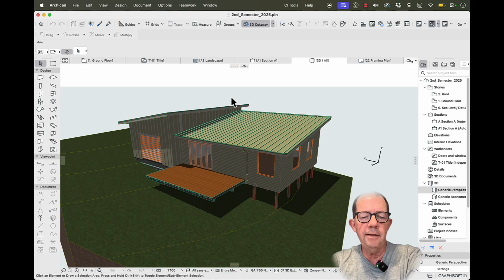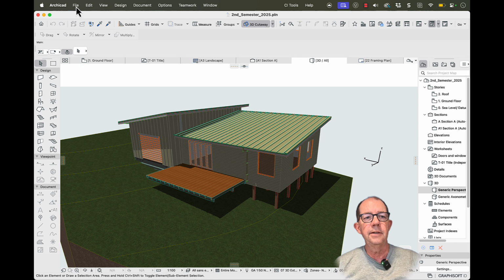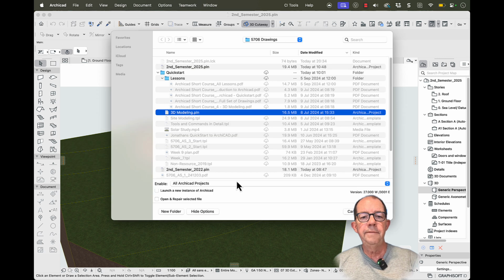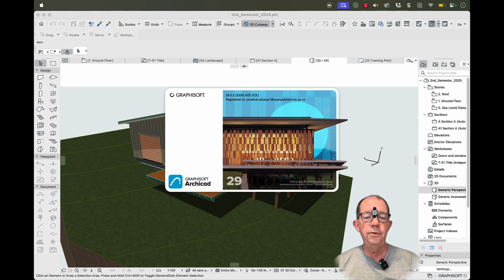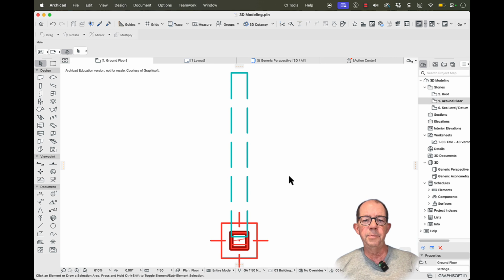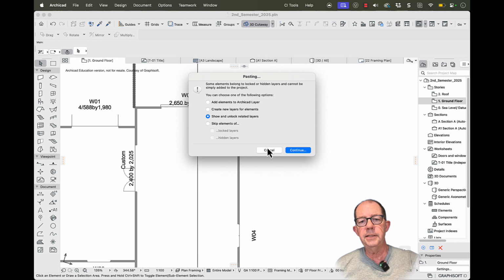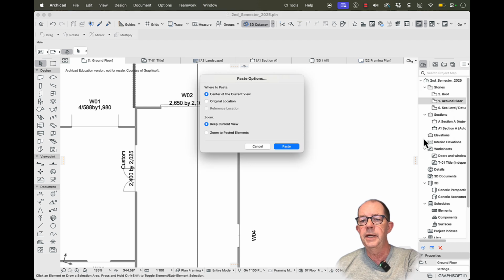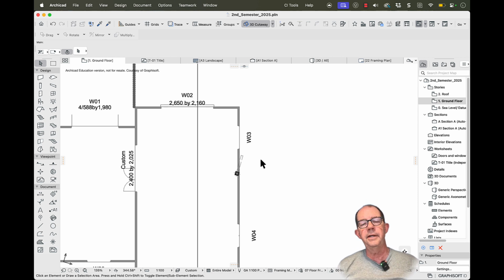ArchiCAD - How to copy from one file to the other